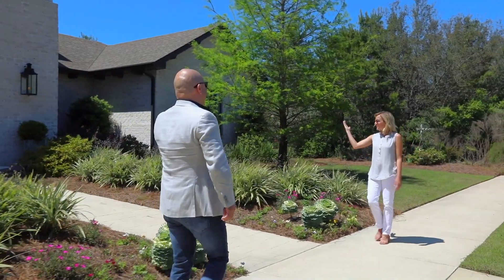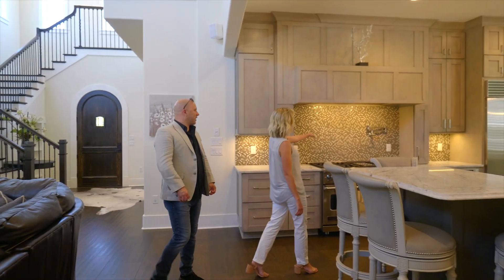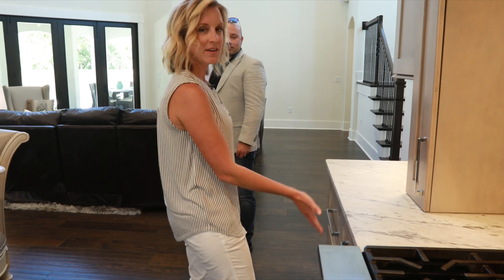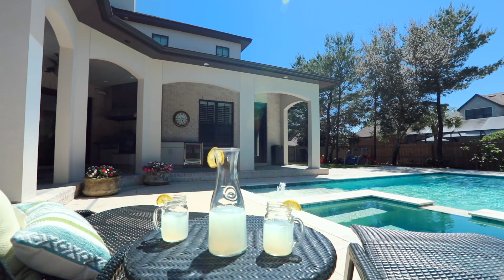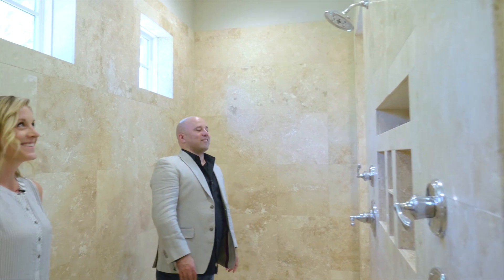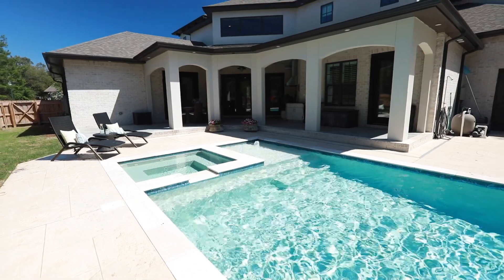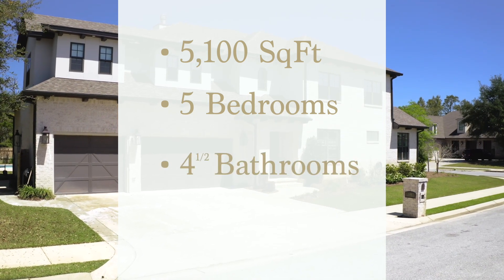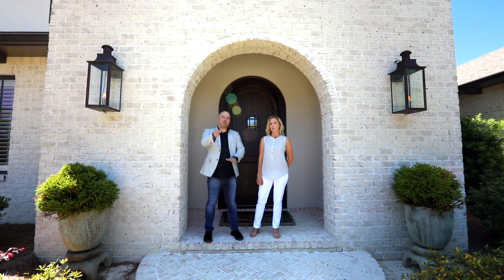Million Dollar Listing walkthrough in Gulf Breeze, Florida | Jordan Dennis Vlog 14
Join us on a tour of this magnificent Million Dollar Listing in beautiful Gulf Breeze, Florida.  Just imagine yourself living in this fine example of Florida living.

See more of this amazing house at 2698ManorCircle.C21.com